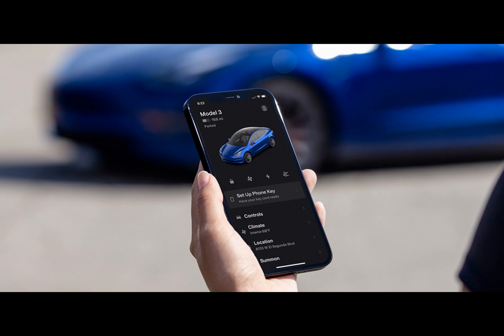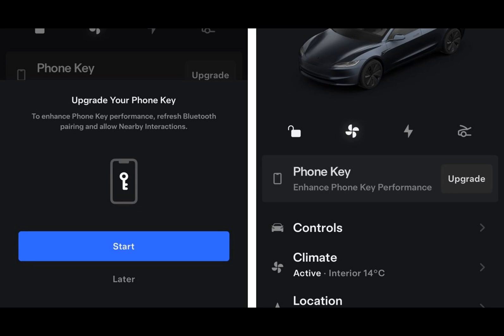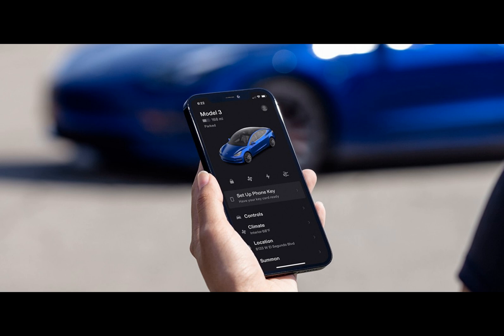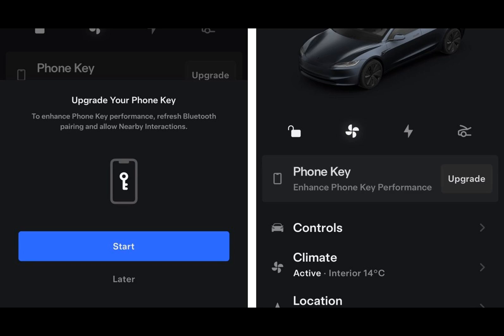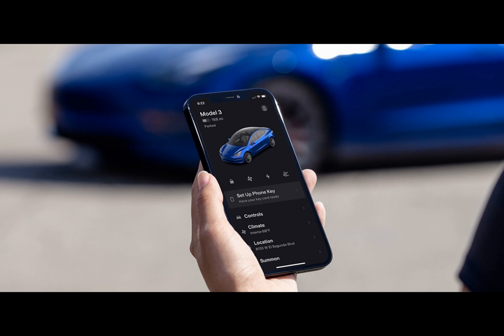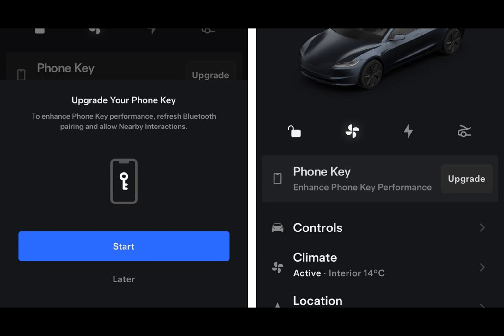Tesla's iOS app now supports UWB for more secure digital key handling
An interesting new feature comes with the latest Tesla app for iPhones with version 2024.2.3. The app can now tap into the iPhone's UWB chip and use it for more advanced and secure Phone Key handling.